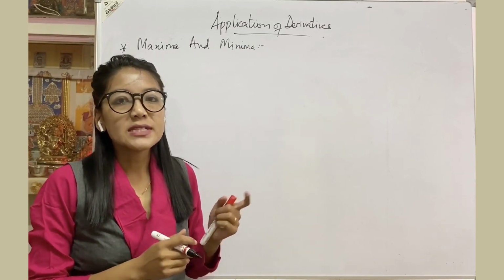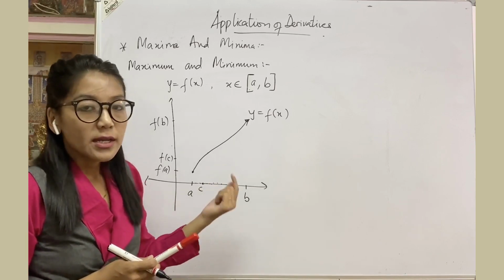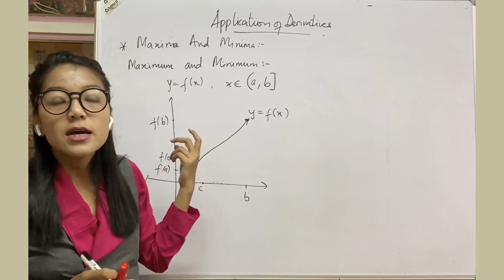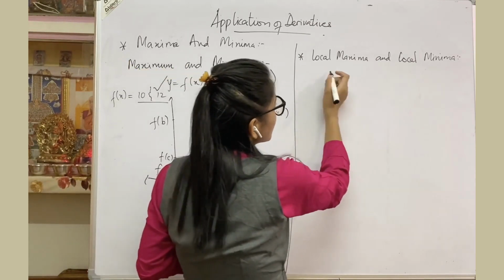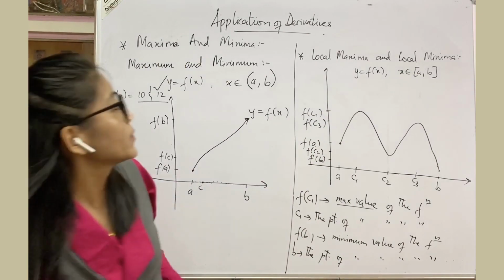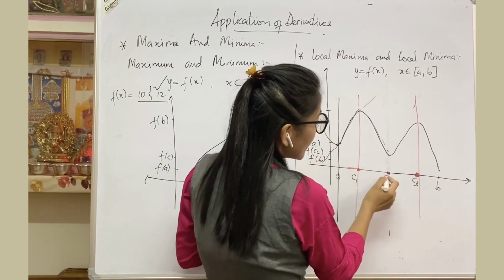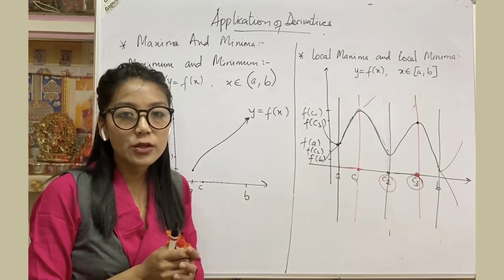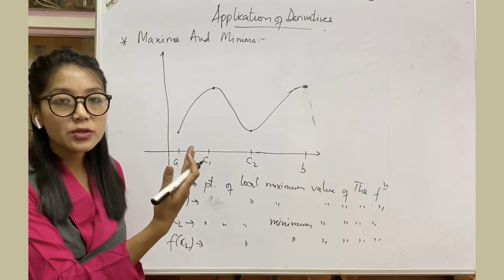Class 12 Mathematics Chapter 6 Application of Derivatives Part 4